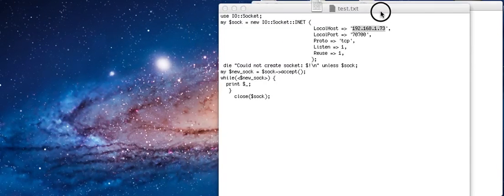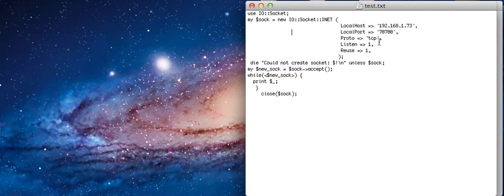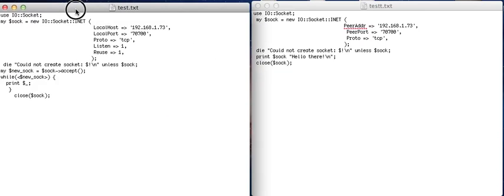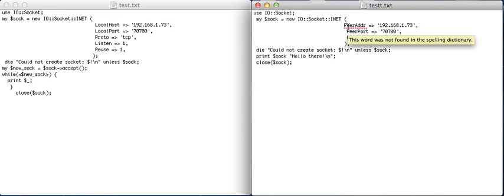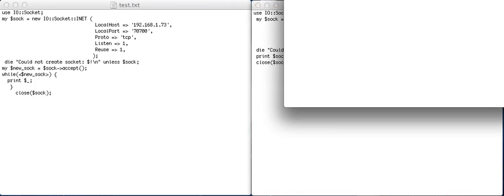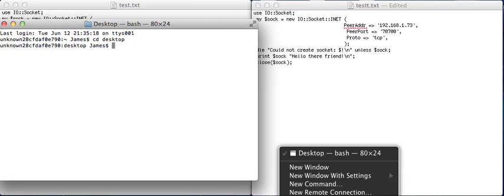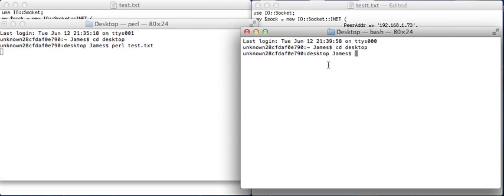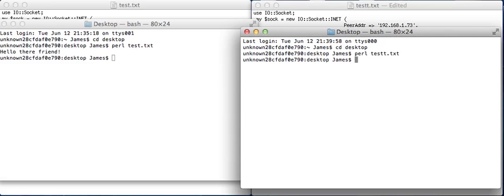Perl Basic Networking, 1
Free on Spotify.